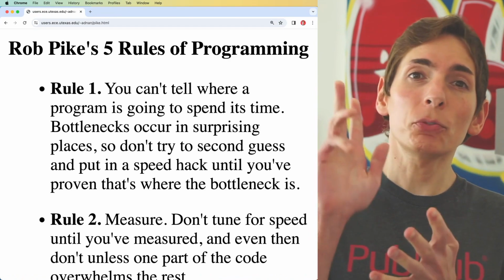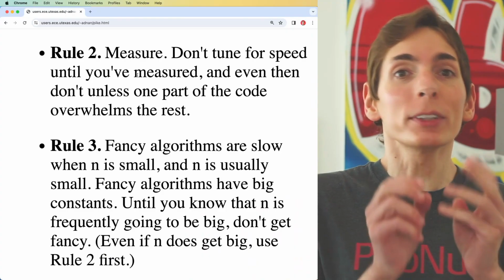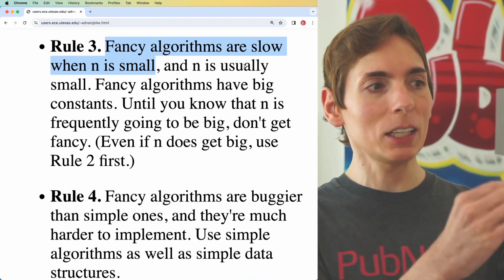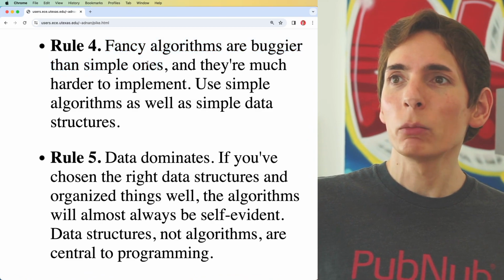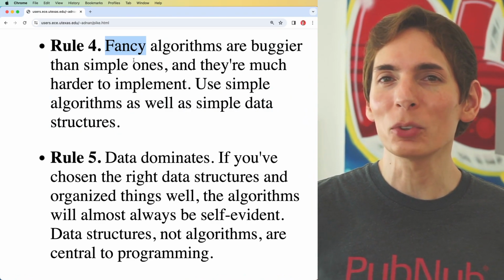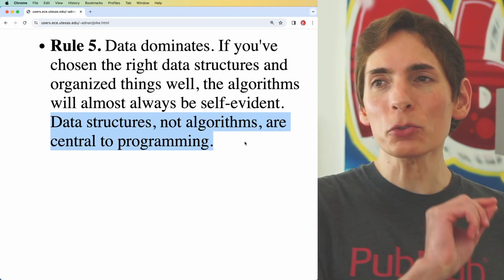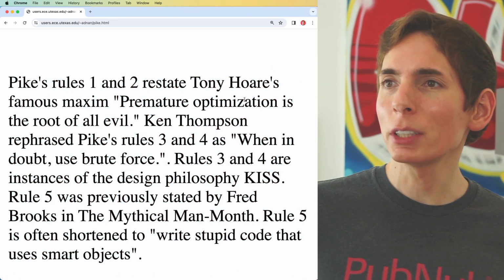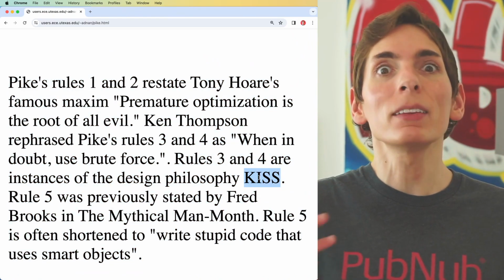5 Rules of Programming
Rob Pike's Five Rules of Programming are thought-provoking. Do you spend considerable time coding, thinking about code, and ensuring you deliver a high-quality product? This seems simple, but it can unexpectedly consume much of your energy and time. As we explore Pike's five rules, you'll spot a common theme, which we'll discuss in order. The first rule tells you that predicting how a program will spend its time, and consequently, how much toil the CPU needs for your algorithms, is tricky. Unexpected bottlenecks can pop up; hence, you shouldn't rush into boosting speeds right away by attempting to guess. The takeaway here is to delay optimization. This is a regular pattern in engineering design that highlights that premature optimization could be futile because emerging bottlenecks may surprise you. Programming Rule number two is pretty straightforward: take measurements. It's crucial. Prometheus and StatsD float around because application performance monitoring is vital now more than ever. To figure out where performance improvements are necessary, you must first measure your code. There's no point in investing effort and time into optimizing something without initial measurements to guide you. Rule three talks about algorithms. It points out that complex algorithms often move sluggishly when 'n' is small, which is generally the case. Interpreting this, Pike implies that potent and highly efficient algorithms shine when 'n' is big. Until you know that you need an advanced algorithm, stick with the simple ones. And even when you think a complex algorithm should be in play, always adhere to rule number two first, measure! The fourth rule highlights that complex algorithms often have more bugs than simple ones, due to their higher complexity. While implementing them, you spend more time and effort. Also, when bugs emerge, time fixing these 'fancy' algorithms usually surges. In short, stick with simple algorithms and data structures whenever possible. Pike, in a tongue-in-cheek way, warns against jumping the gun with sophisticated algorithms that likely overcomplicate matters. Finally, Rule Five asserts that 'data dominates.' If you've chosen the right data structure and organization, algorithms will follow suit. Data structure, not just algorithms, are central to programming. All this points to keeping your application layer lean and avoiding deep and excessive coding. Avoid slipping into unwarranted complexities and abstractions as much as possible. In summary, these five rules by Rob Pike emphasize simplicity and measurement-based optimization while retaining eyes on efficient data structuring instead of prematurely embracing complex algorithms. Remember, premature optimization can sometimes be a detriment instead of an advantage. So keep it simple; simplicity rules! Aim for a quick time-to-market and don't overcomplicate things by becoming too endeared with complexity. It's all about reducing your stress and maintaining the sanity of future programmers who will handle your code.